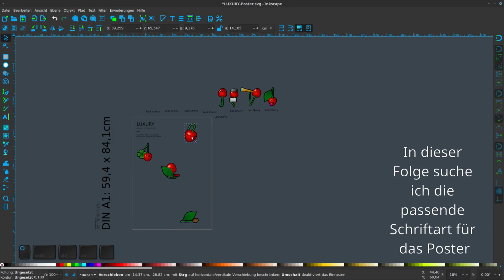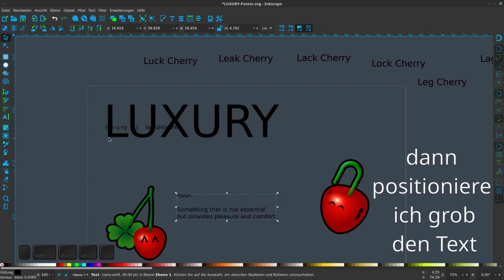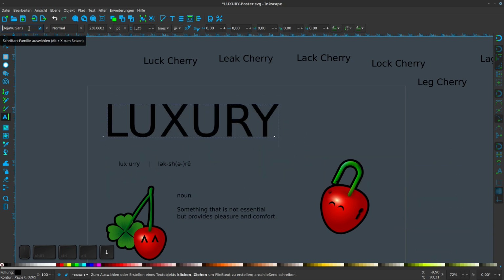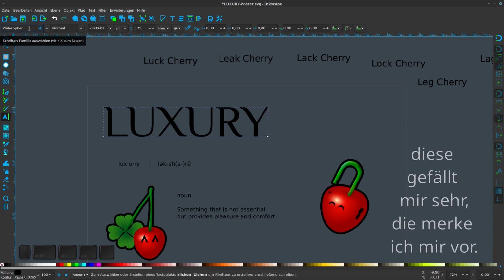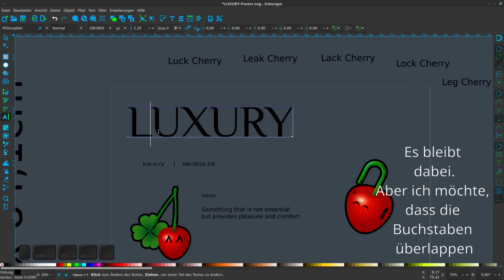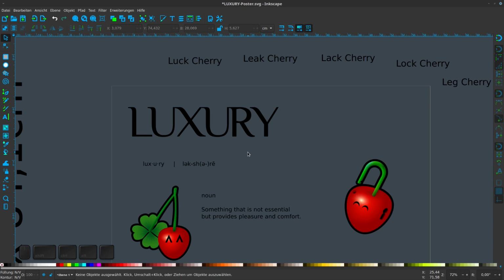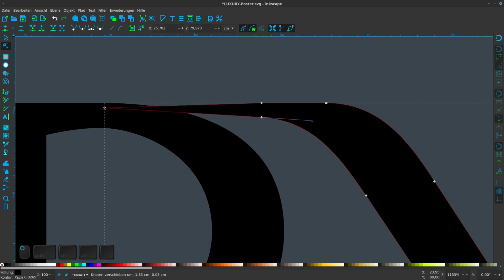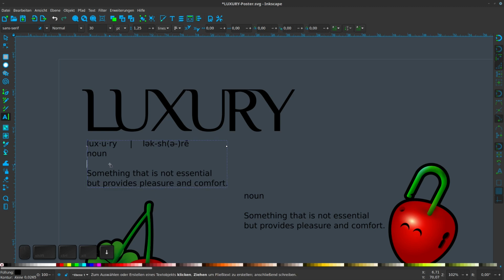Making a Luxury Poster with Inkscape - Part 11/12 - Finding the right Font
English:
I had the idea of a poster with a pun on "Luxury and Cherry".

This is not a tutorial, but a DIY-project-dokumentation in 12 parts of my work.

Deutsch:
Ich hatte eine Idee ein Poster mit einem englischen Wortspiel zu
"Luxury und Cherry" zu machen.

Ich versuche - nicht als Anleitung, sondern
als "Selbsthilfe-Experiment" - meine Arbeit in 12 Teilen zu dokumentieren.

Solltet Ihr jedoch Fragen oder Wünsche haben, freue ich mich auf Eure Kommentare und konstruktiven Anmerkungen.

Falls Euch meine Arbeit gefällt oder neugierig gemacht hat, gibt es bald mehr...

*Hinweis:
Die Erwähnung von Markennamen dient nur der genauen Artikelbeschreibung.
Alle Marken sind Eigentum der jeweiligen Firma.
Ich habe kein Verträge mit den Markeneigentümern und handle auch nicht in deren Auftrag.
Dieses Video dient nur zu Unterhaltungszwecken.
Es stellt keine Kauf- oder Nachahmungsempfehlung dar.
Jegliche Haftung ist ausgeschlossen.

Produktion, Regie, Kamera und Schnitt: MarkusTheLion

Music from Unwind Station!